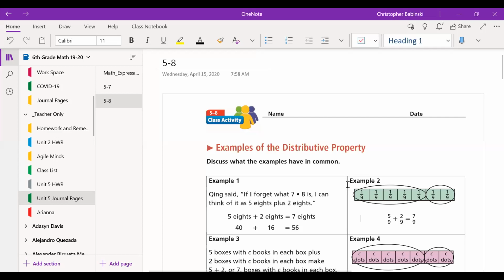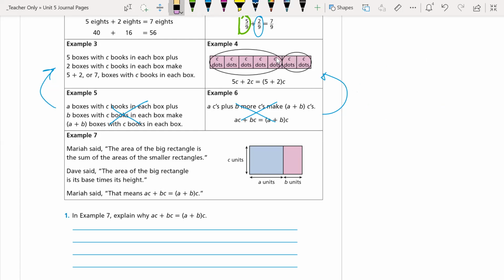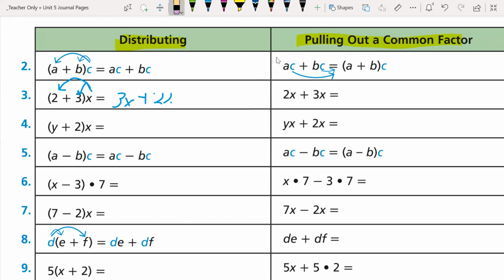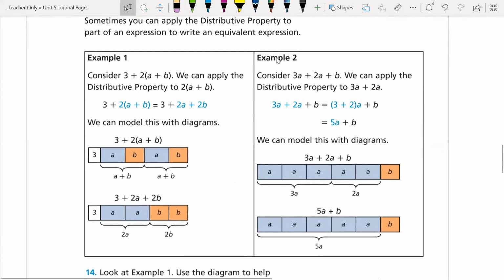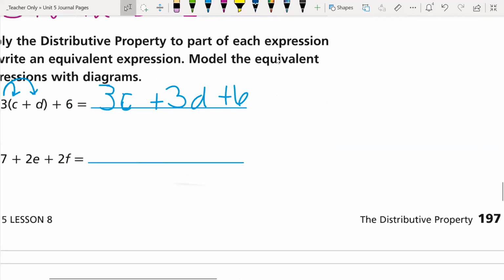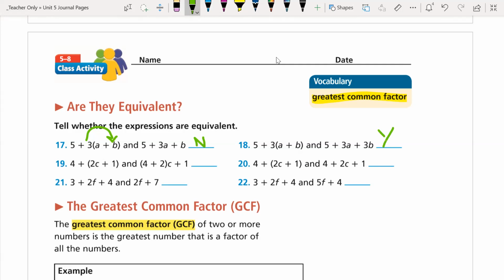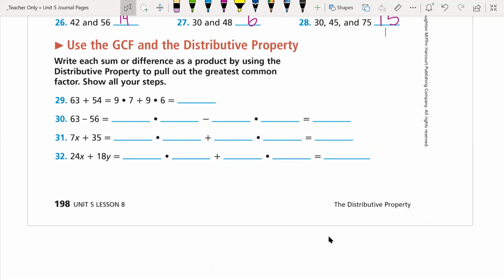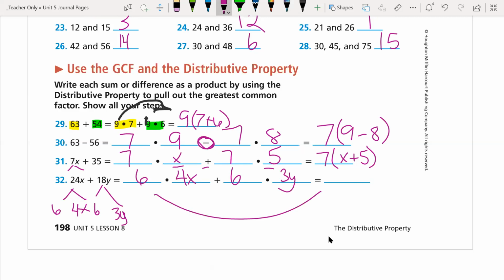Math 5 8